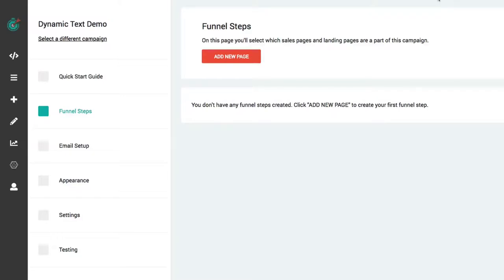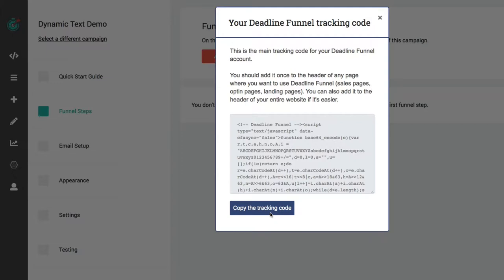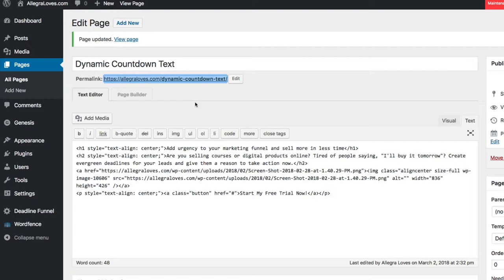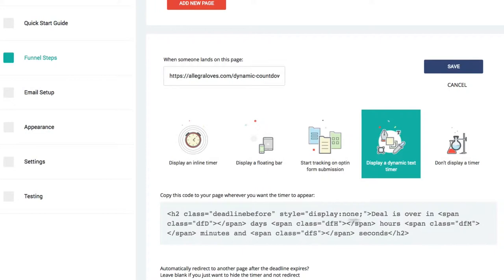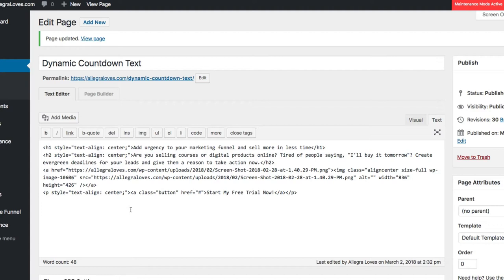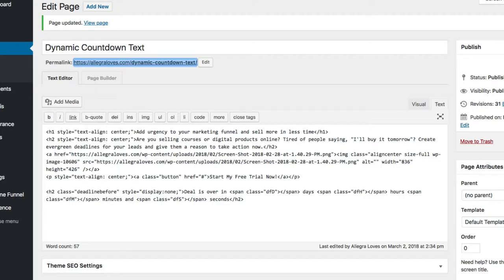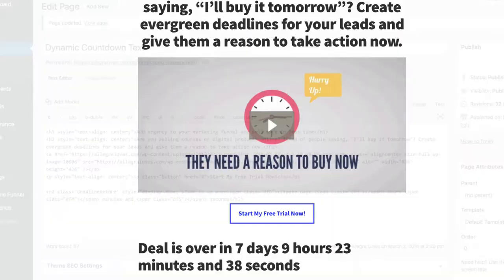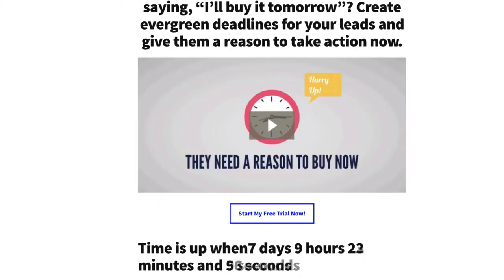How to Display a Dynamic Text Timer with Deadline Funnel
Quickly and easily add text to your salespages and checkout pages with text that counts backwards to the deadline.

In addition to evergreen automated funnels, Deadline Funnel also works great for calendar based promotions like product launches and one time sales.

Deadline Funnel is used by Frank Kern, Andre Chaperon, Todd Brown, Jon Benson, David Siteman Garland, Perry Marshall, Ryan Lee, James Schramko, Jonathan Mizel, James Wedmore, Navid Moazzez, Melyssa Griffin, Neil Patel and many others.